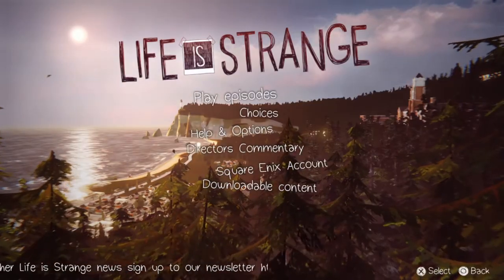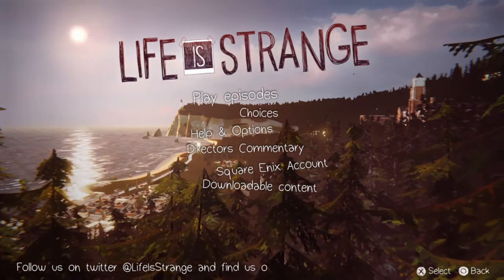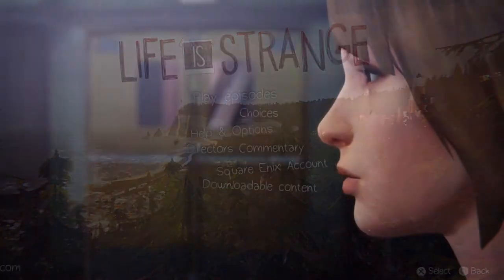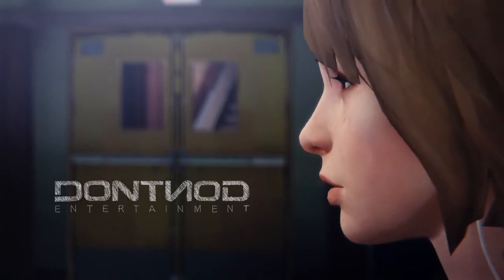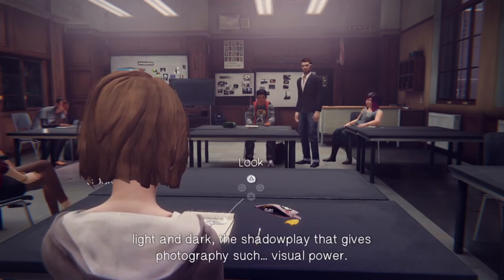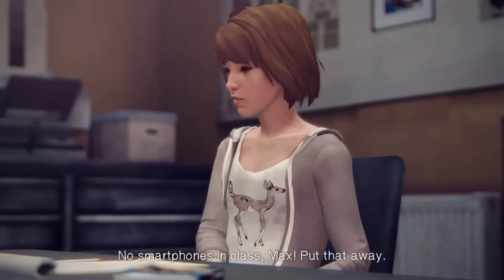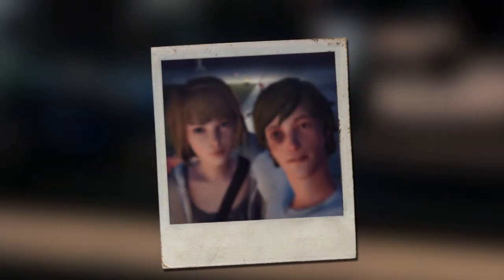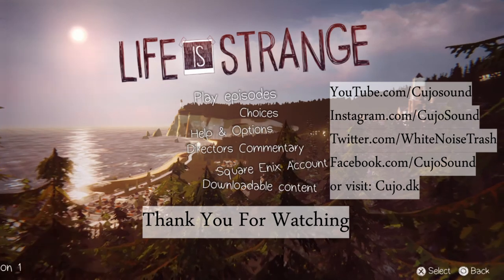Life is Strange - Game Audio Talk by Cujo Sound.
Life is Strange is a great game by DontNod and published by Square Enix.
It has some great sound design and as usual during Game Audio Talk I will go through some of some of the setups and features of the sounds in the game.

The game has an interesting use of 3D spatial audio and very customized use of attenuation and spread curves
not to mention some great use of multi sensory puzzles and mechanics.

Game Audio Talk by Cujo Sound is analysis and discussion of game audio in specific games.
It's not a review or comment on the quality of the sound design of the game, it's an analysis and discussion about how is it done, why does it sound the way it does and what are cool features places in the game.

BTC: 3C4Fj1XLvYagFtRUiL88mBj8QzBnGvwuqe
ETH: 0x23Eb3DcFBdA73364cC3F4708EC86F2f9f9594c5F
LTC: LQYs1LzjNewR7cFXp5rf8jv4rUf1sALy7m
XRP: rhLqEKWgDC4o26UAoR6hoGQPCMehNGkyLW